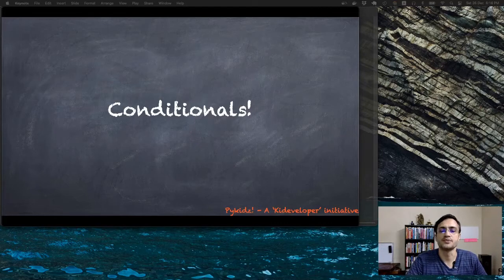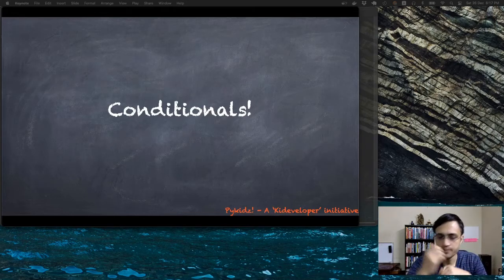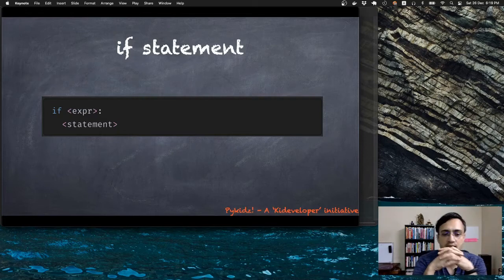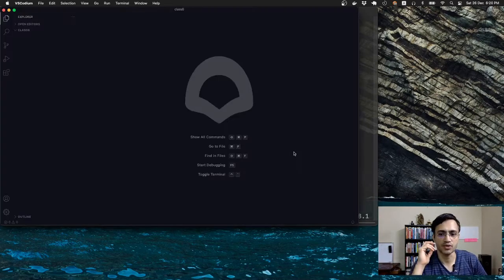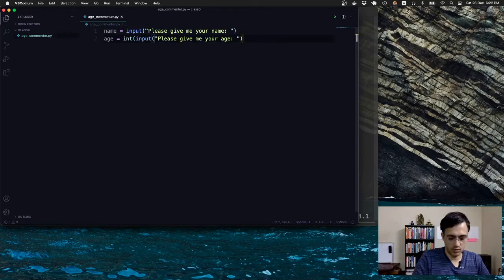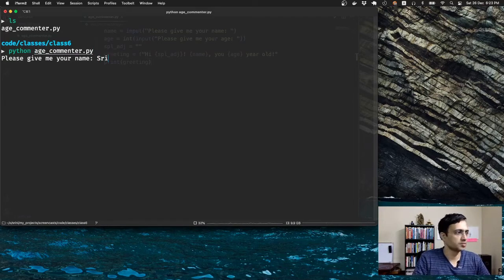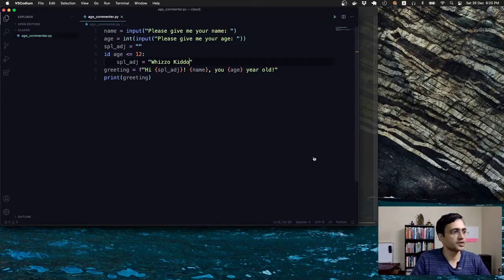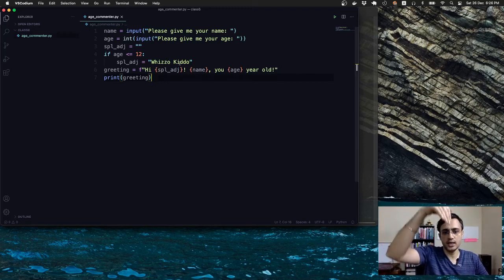Pykidz! Learn Python - Session 6.01 - Conditionals - Basic If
This is the sixth session which is split in 5 videos. They cover the concept of conditionals and change control flow.

The five videos cover:
- Conditionals - Basic If - Session 6.1 - This video